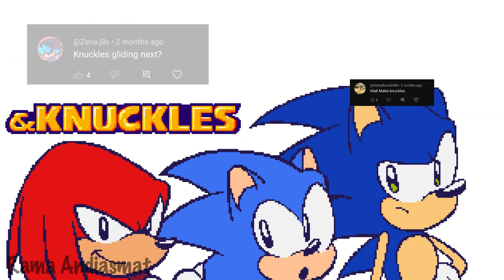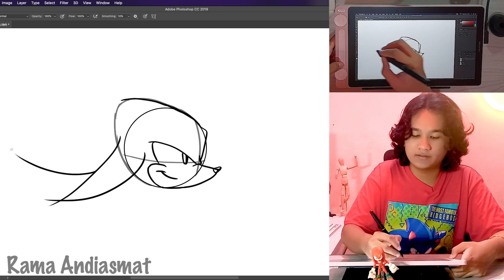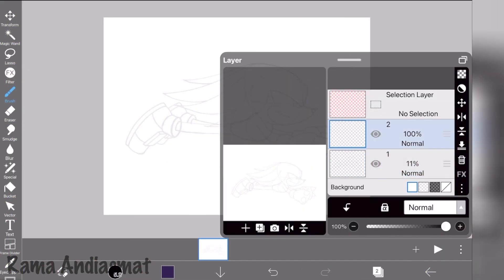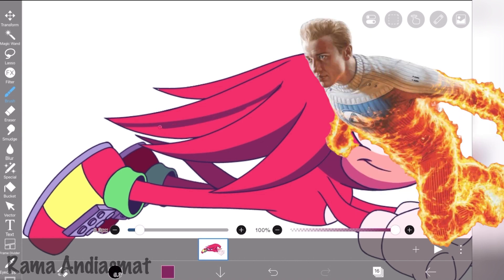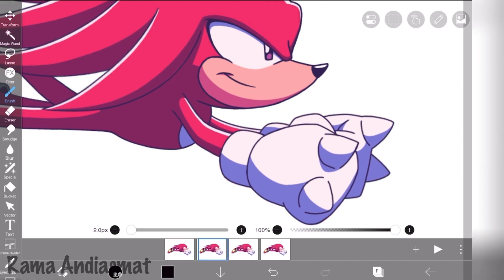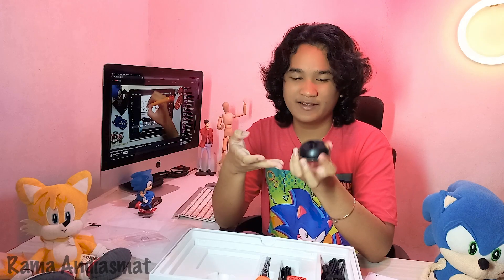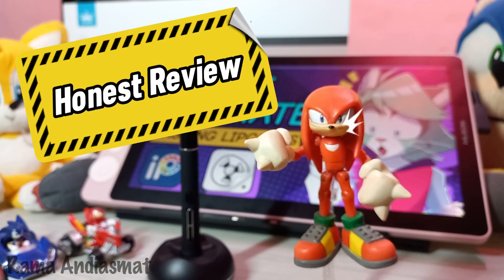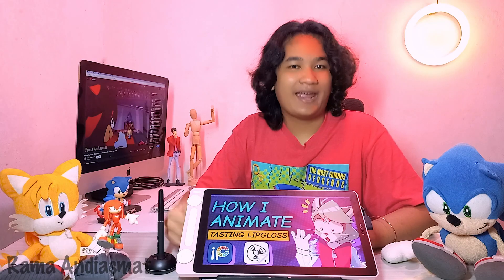Full Explained Knuckles Fly or Glide l Animation Tutorial l ibisPaint X (with Huion Kamvas 13 Gen3)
This is my animation process of Knuckles gliding using ibisPaint X

App/Software:
Adobe Photoshop (for Sketch)
Ibispaint X (for animation)

Hardware :
Huion Kamvas 13 gen 3
iPad Air gen 5th